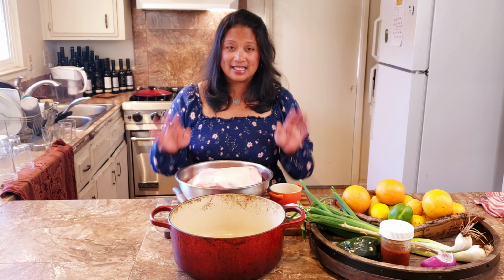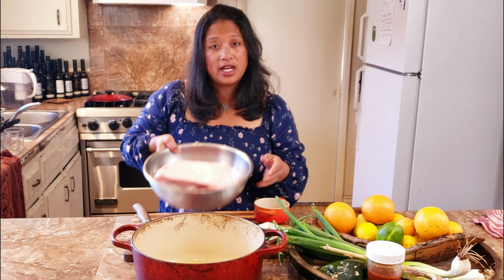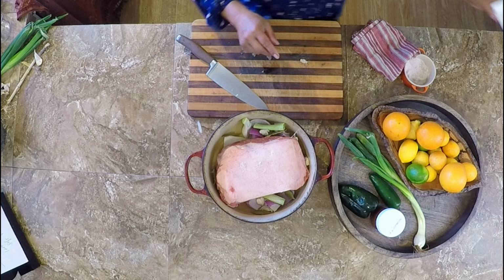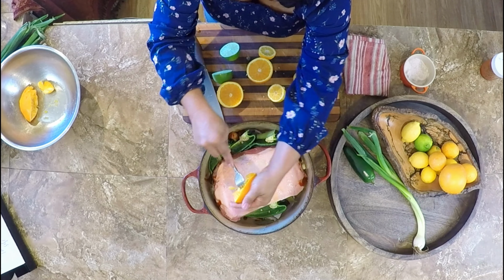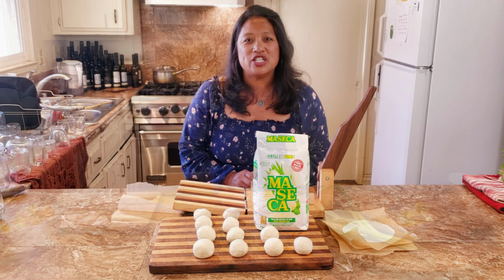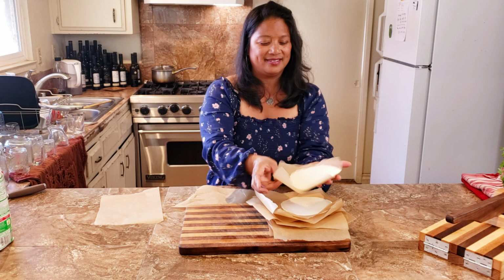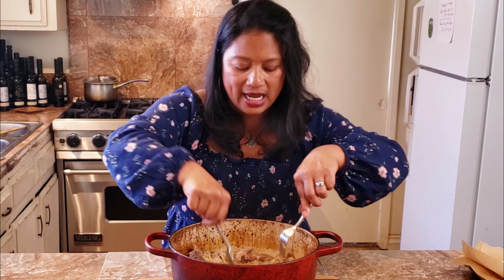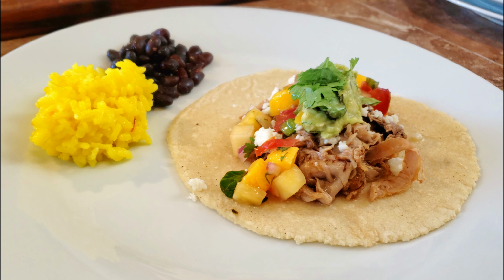Tortillas with Delicious Pulled Pork Carnitas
Homemade tortillas and pulled pork carnitas are an easy, yet impressive meal to serve. We make carnitas quite a bit because it’s mostly hands off; I start it before the day gets busy and it’s ready for dinner. I call this ‘pulled pork’ because of how I shred it before serving, but I also think it’s ‘carnitas’ because of those crispy bits when I cook the shreds on a plancha before serving. It’s a super simple, flexible process. Add fresh salsa, homemade guacamole, and hand-pressed tortillas and you have just about as close to culinary nirvana as you can get.

~ Charred Salsa Roja: coming soon!

Timestamps
0:00 - Welcome
0:21 - Intro
1:10 - Ingredients
1:42 - Procedure
5:31 - Making Tortillas
6:55 - Pulling Pork
8:32 - Ready to Serve
9:15 -Outro

From time to time, I will point out products or services that I use and recommend. And I will link them in the video description. Using the links doesn’t cost you anything extra, but it does help to give us a little bit of money so we can continue to create fun videos for you. We really appreciate the support!

~ Dutch oven (I have the Le Creuset Enameled Cast Iron Signature Round Dutch Oven, 7.25 qt. in Cerise)
~ Tortilla Press (this is our favorite)
~ Skillet (I love my ScanPan professional griddle)